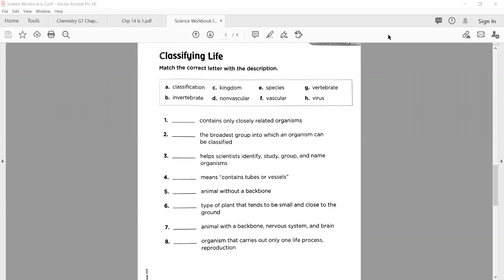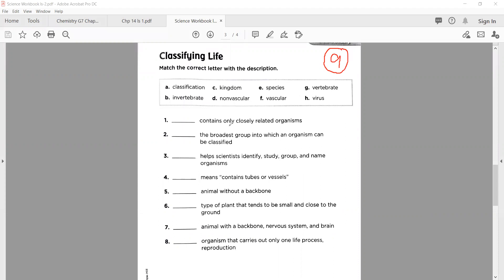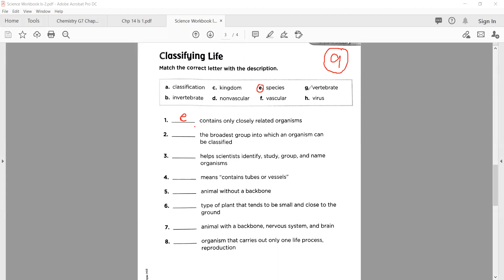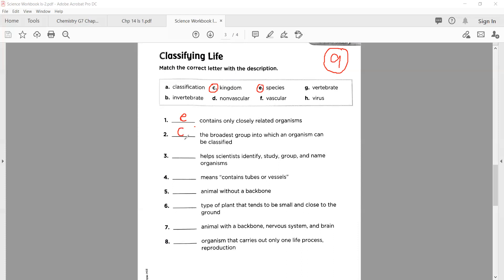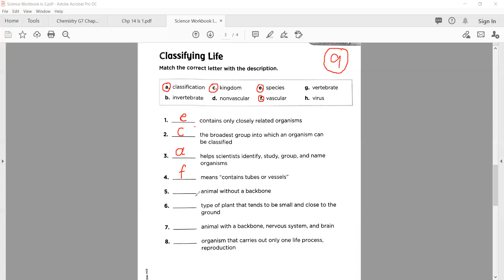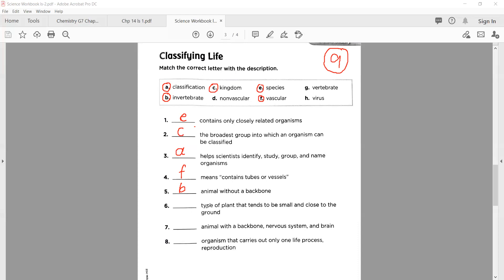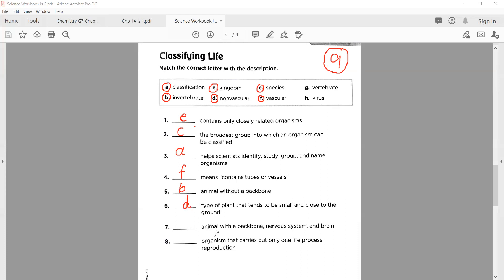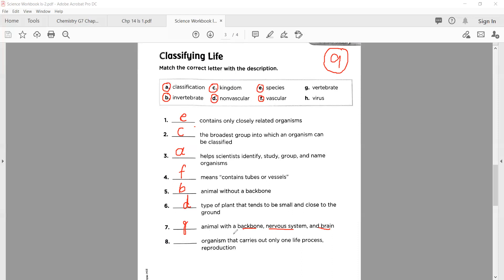Science A Closer Look Chapter 1 lesson 2 workbook page 9 (Solved) Answer with Explanation.